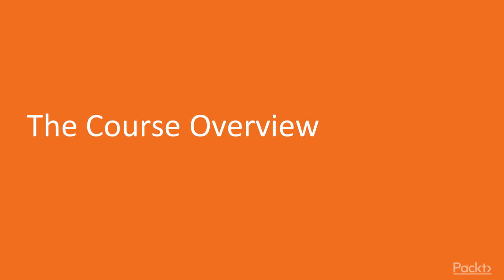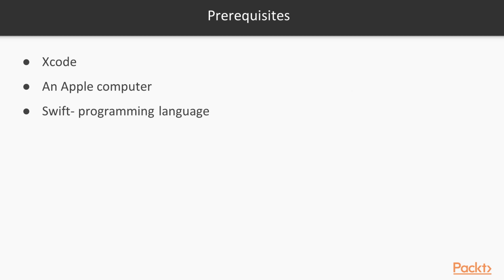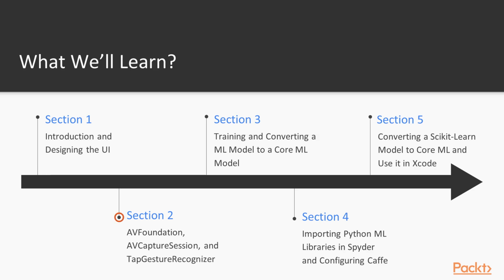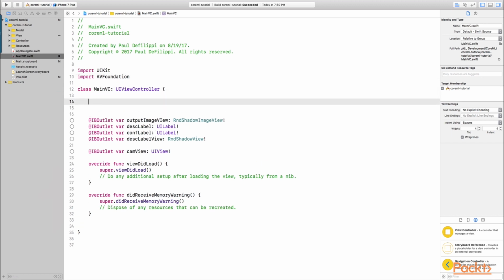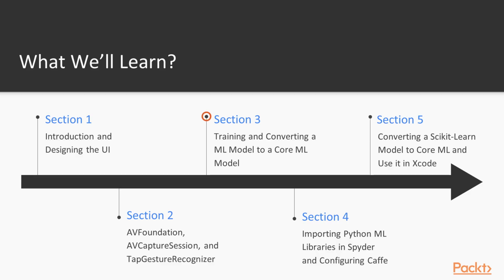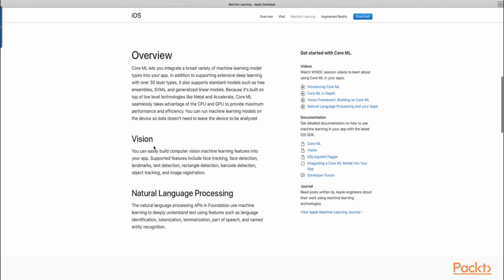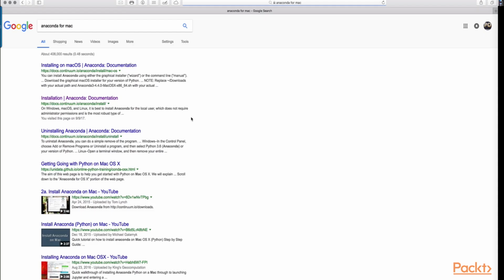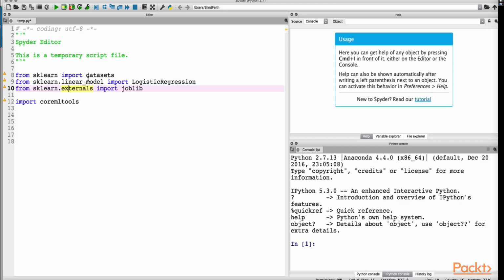Machine Learning with Core ML in iOS 11: The Course Overview | packtpub.com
This video tutorial has been taken from Machine Learning with Core ML in iOS 11. You can learn more and buy the full video course